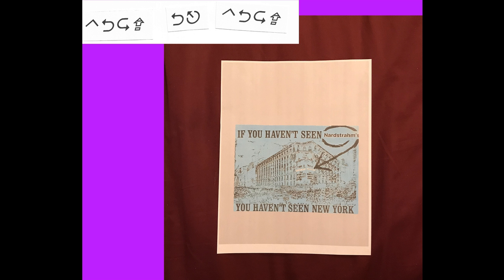SUB-BASEMENT FLOOR (BOTTLE CAP'S LEVEL) - TONY OR TONY